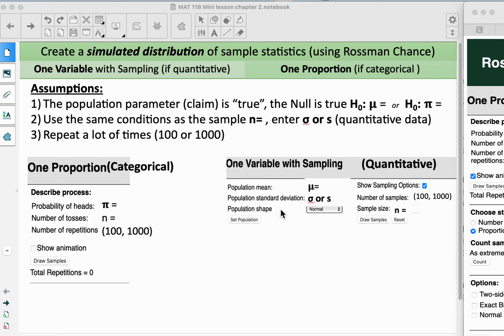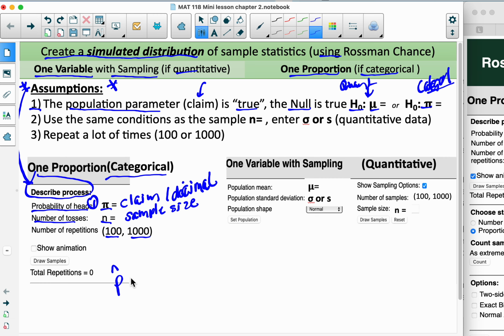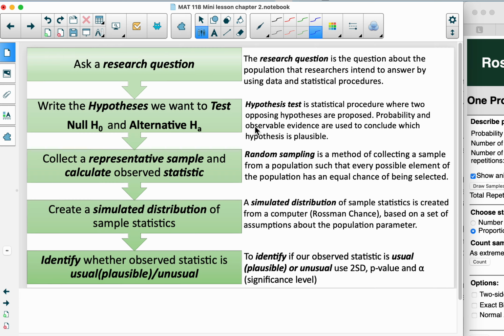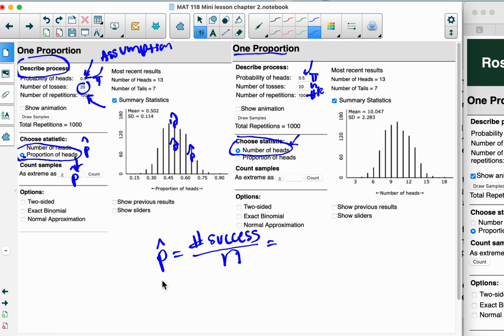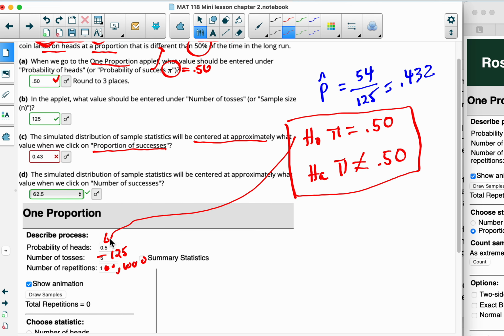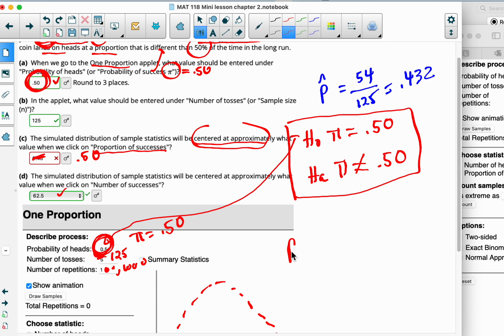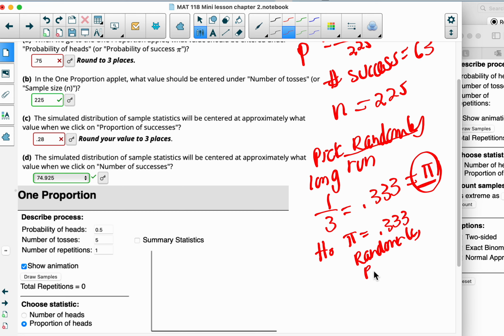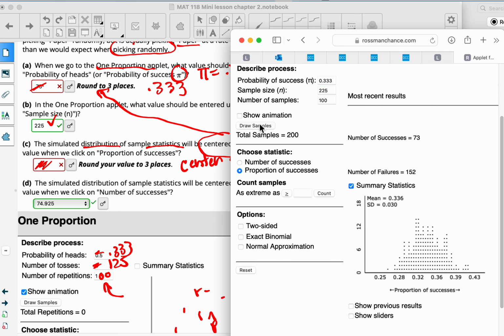MAT 118 Chapter2 1 summary and examples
Simulated Distributions
Examples